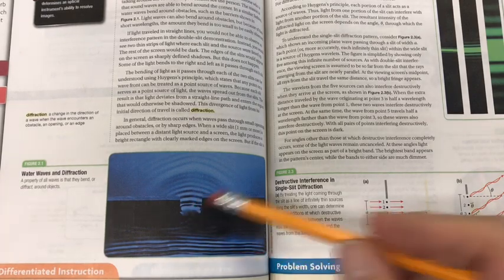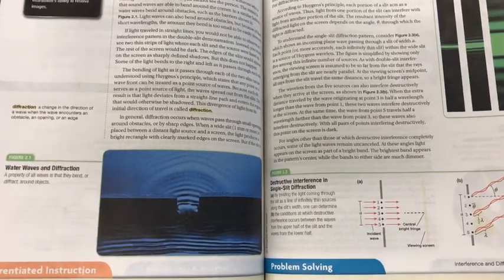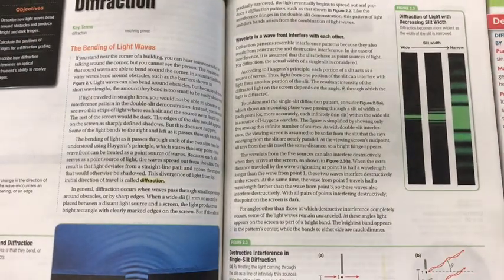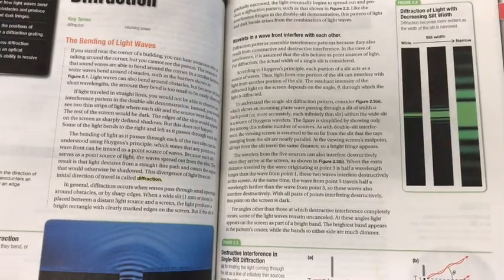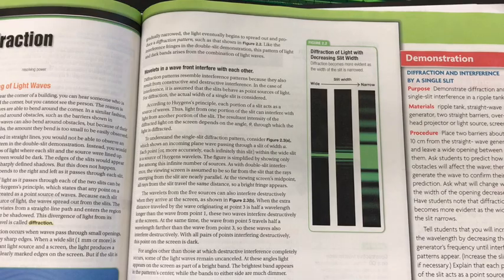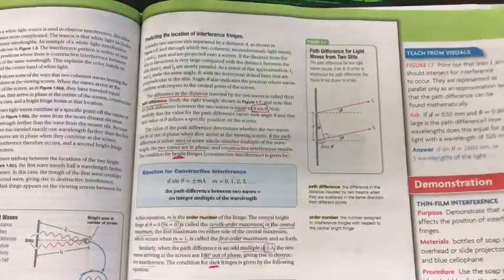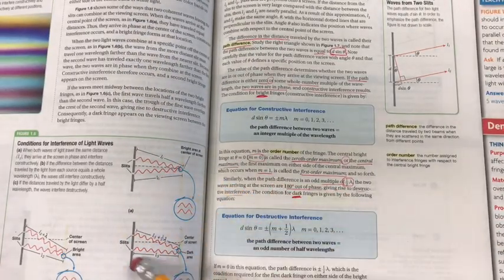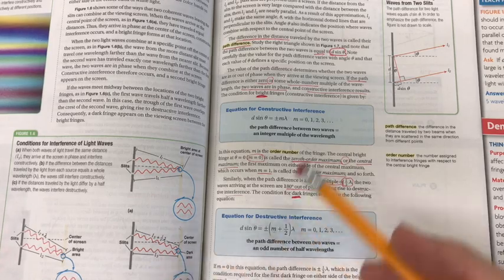Physics 15-2 Interference and Diffraction